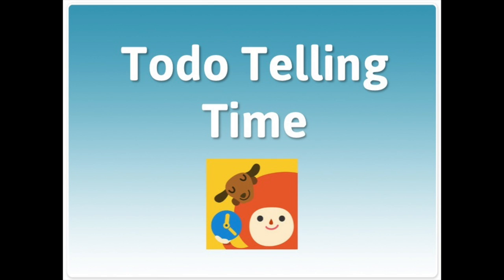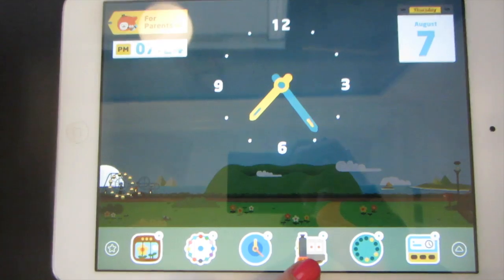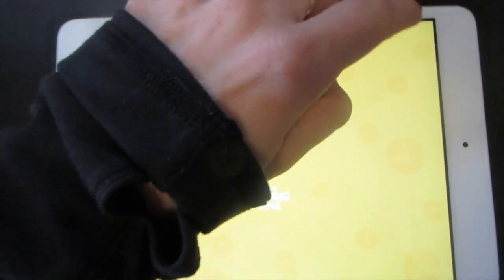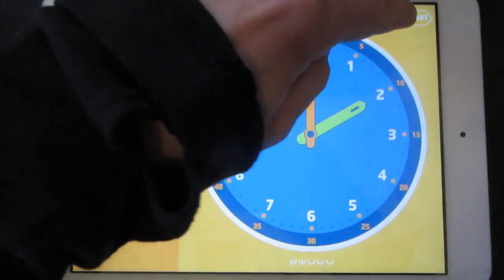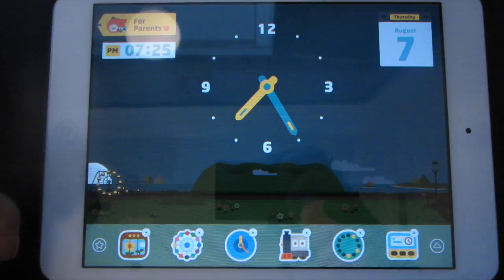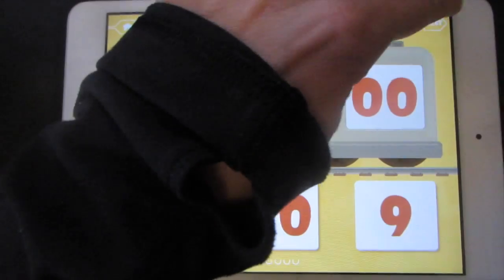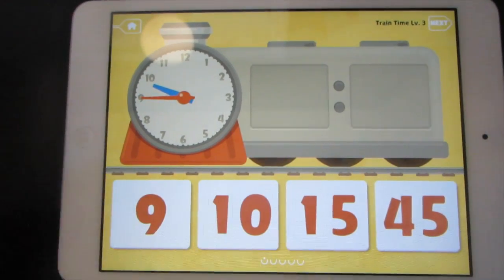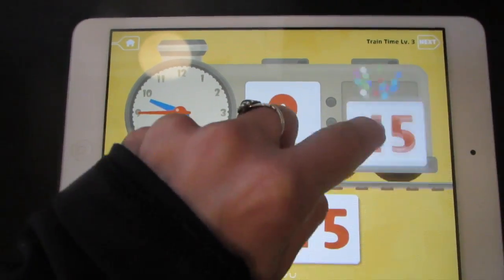Todo Telling Time Grade 2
This video is about Todo Telling Time Grade 2